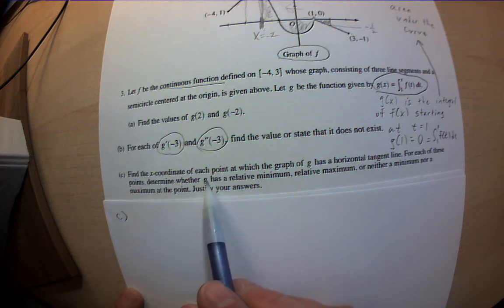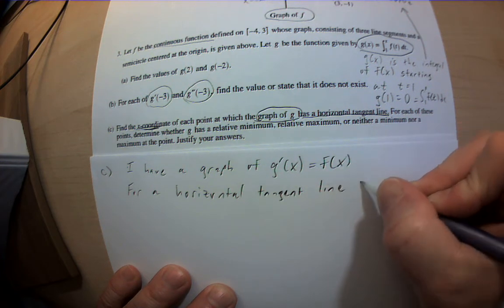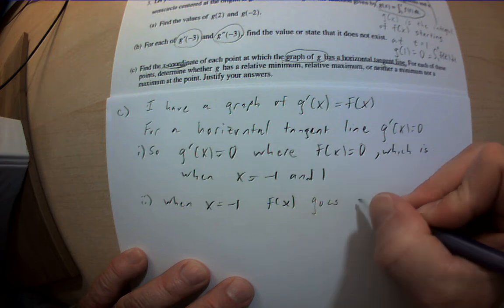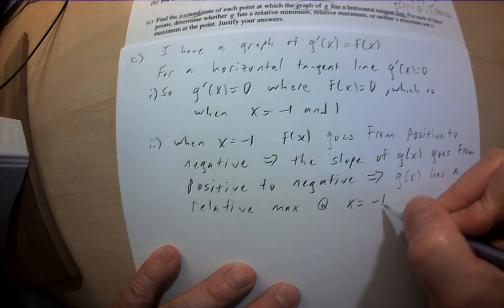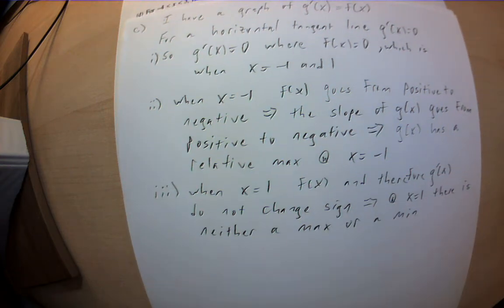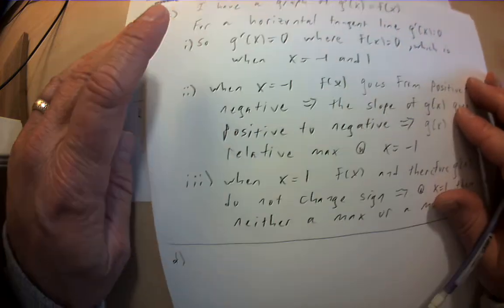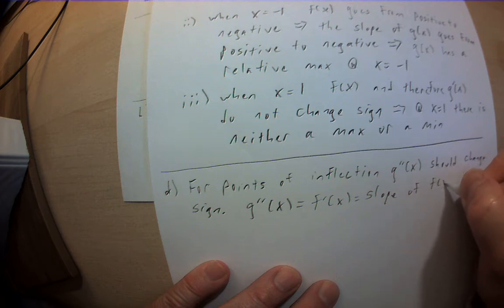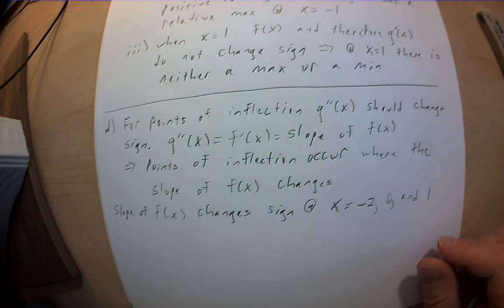FRQ 2012 - 3 Part 2